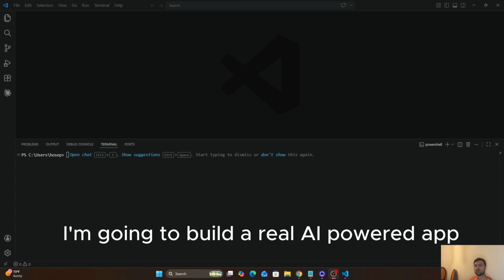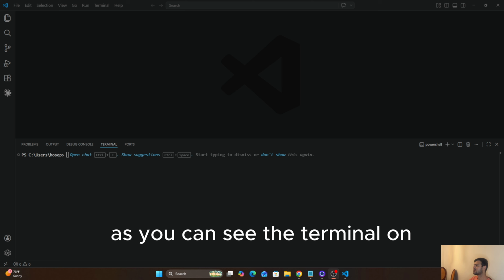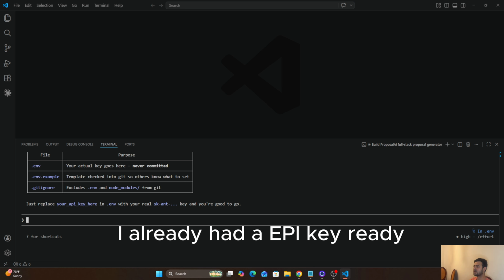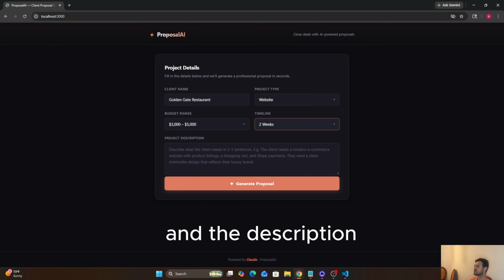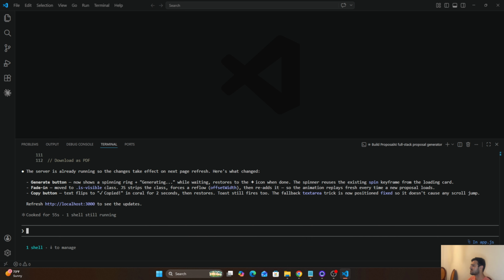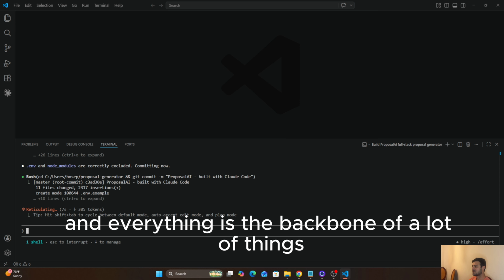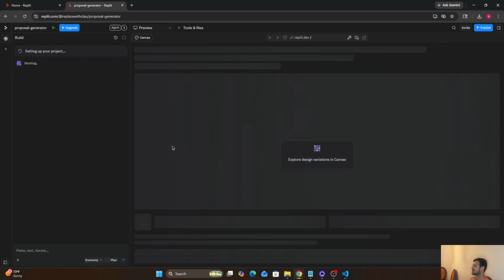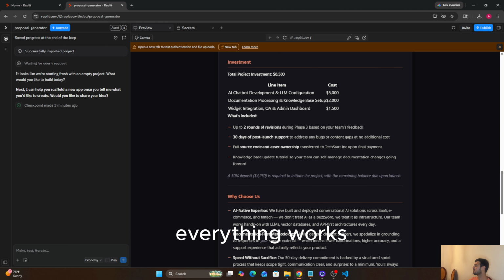Claude Code + Replit: Build & Deploy a Real App in 30 Minutes (No Coding)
I built and deployed a real AI-powered web app using only Claude Code and Replit — no coding experience needed.

The app: ProposalAI — type in a client's details and Claude generates a full professional business proposal in seconds.

I built the entire thing live using Claude Code in VS Code, then deployed it on Replit for free.

📌 CHAPTERS:
0:00 What We're Building
0:20 The App — Client Proposal Generator
1:30 Building with Claude Code in VS Code
16:00 Deploying on Replit
18:05 Recap

📺 My Other Tutorials:
→ Claude Cowork for Beginners: [link]
→ Opus 4.7 Full Breakdown: [link]

🎁 FREE: The Claude Business Stack — 10 Claude prompts
that replace your most expensive business tasks: